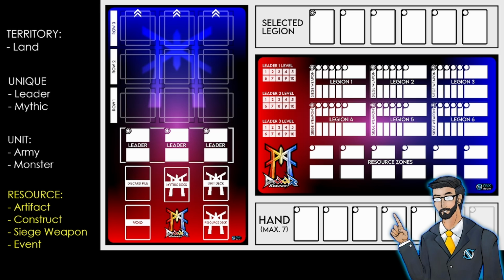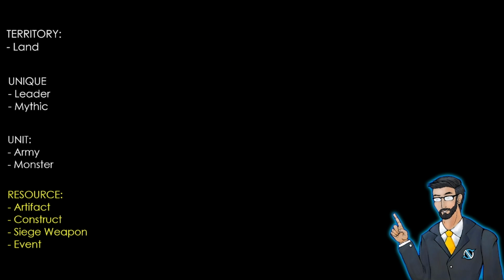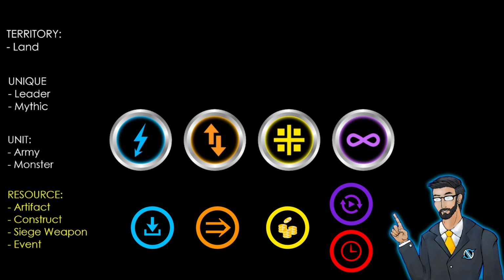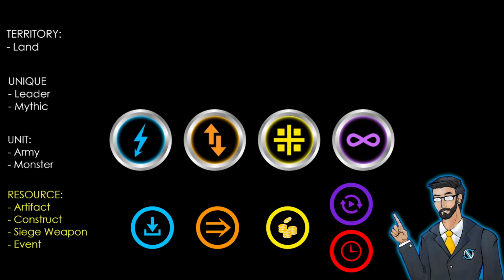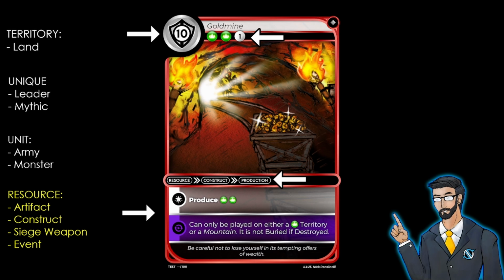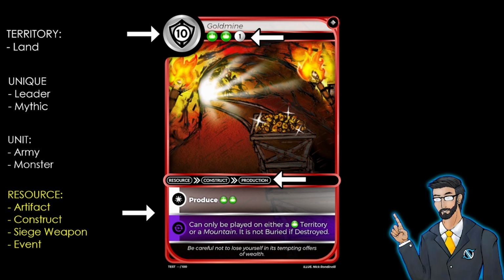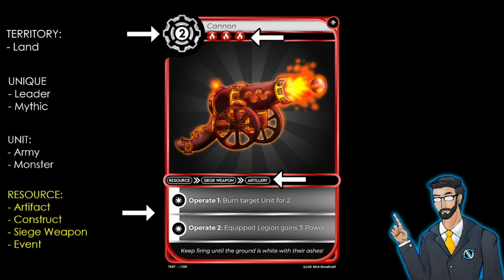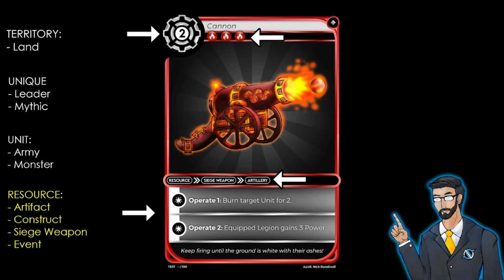Doorkeeper - Card Class: Resource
Artifacts
  -- Enchantment
  -- Trap
Constructs
  -- Production
  -- Landform
  -- Fortification
Siege Weapons
  -- Artillery
  -- Support
  -- Transport
Events
  -- Crisis
  -- Legislation
  -- Edict